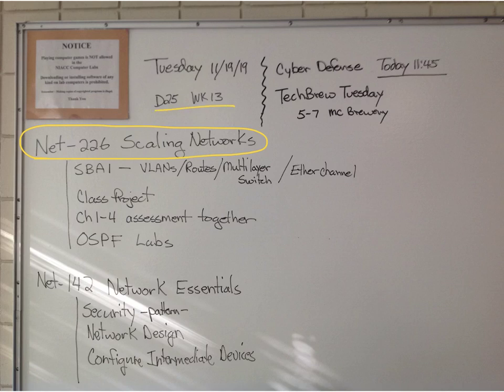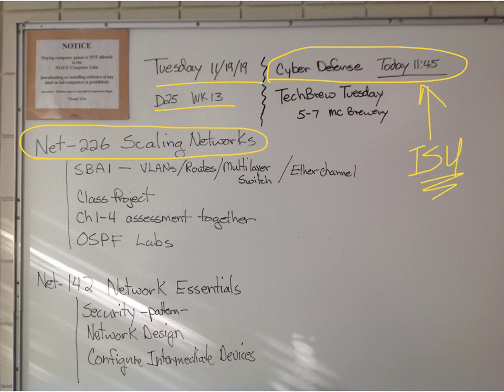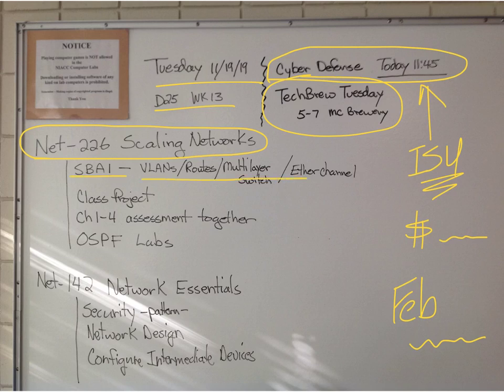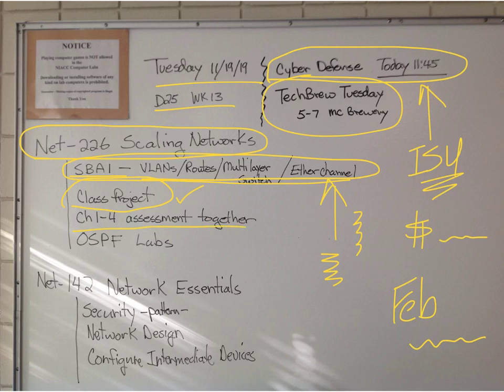NET-226 WBR-F19 11-19 D25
SBA midterm overview